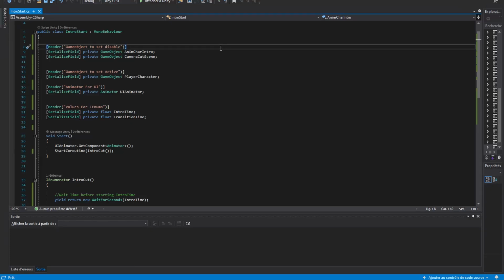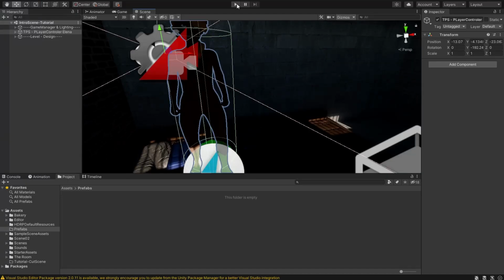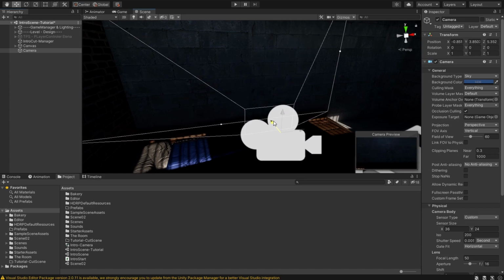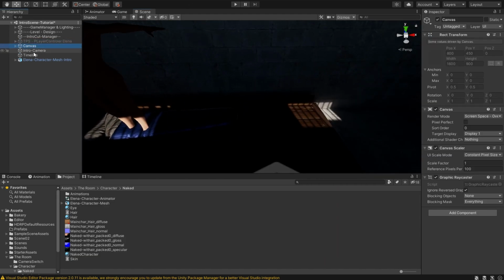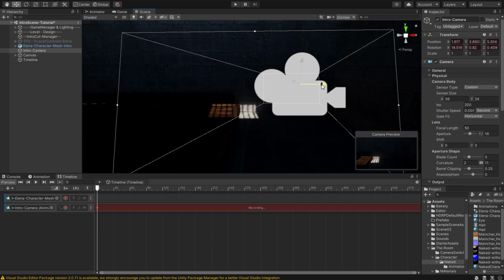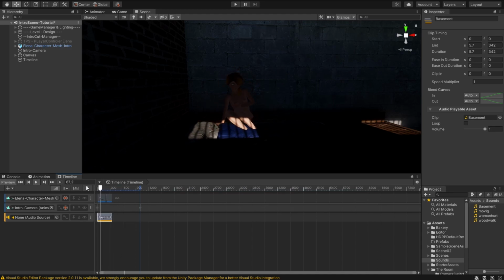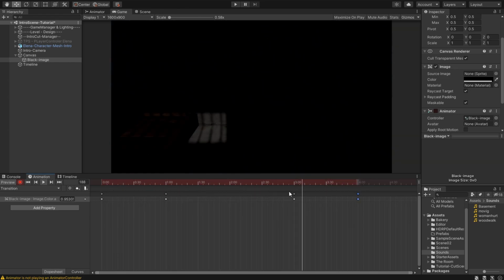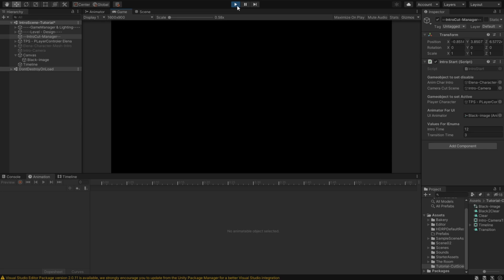Unity Tutorial - Cutscene to Player Controller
In this tutorial, we will be able to make a cut scene and start your game with your player controler.

BTC : 3Dpirne7cqSqsWTXx6nT5xEEQoENbzPEQa

ETH : 0x7F6771769edd4E99d503ce4801FFA8E5fCCff0D7

ADA: addr1q9fja0hpksth2rluhqtl4n0yj7esp2yq9rtr3q08w5sswxtp88uz7z36gm962phhzpj9hsh22paregsjy3jqlvl4227q6syt7